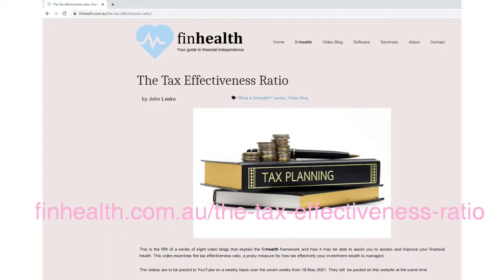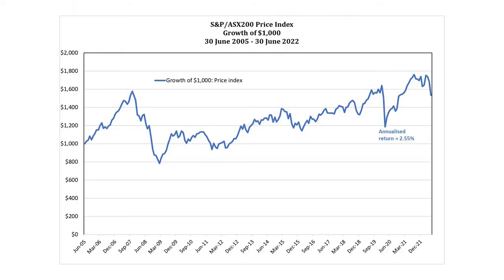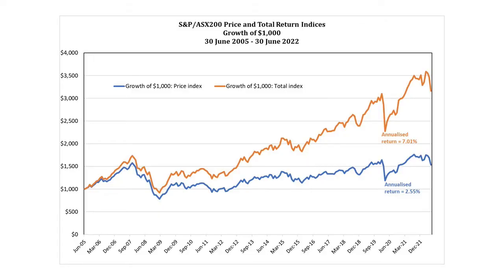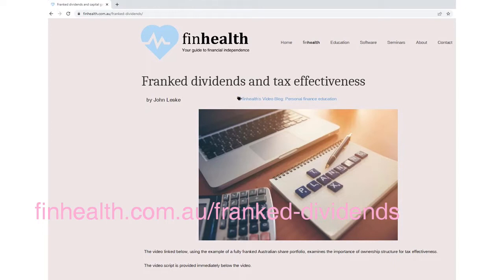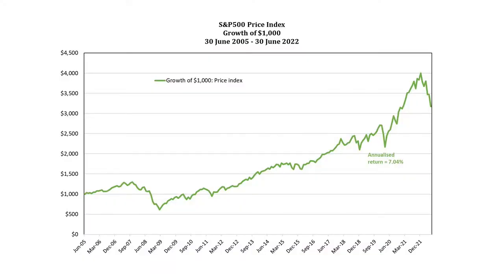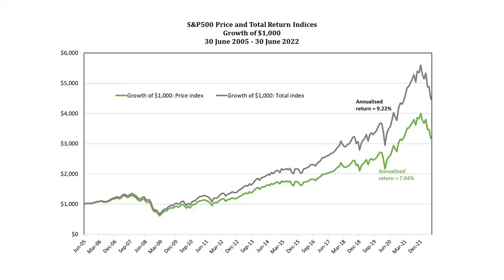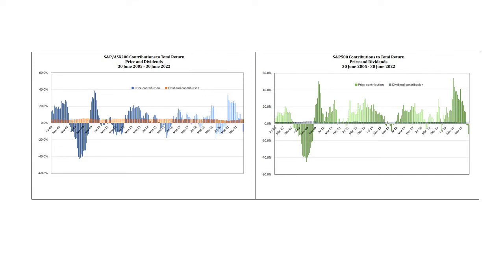Assessing investment performance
It's too easy to fool yourself regarding your success and competence as an investor.

In this video we explain that the financial media use a number of convenient but, often, inappropriate short cuts when trying to summarise what's happening in investment markets. They're generally not helpful for assessing investment performance.

To understand how you're faring as an investor you need to be able to:

1. Calculate the total return - both price changes and net cash flows – for each investment in your portfolio, for the period under consideration;

2. Compare that return with an appropriate total return benchmark for the relevant asset class, for the same period; and

3. Realistically assess the potential additional risk of your investment in an asset class with the appropriate asset class benchmark. You then need to judge whether you are being adequately compensated for taking any additional risk.